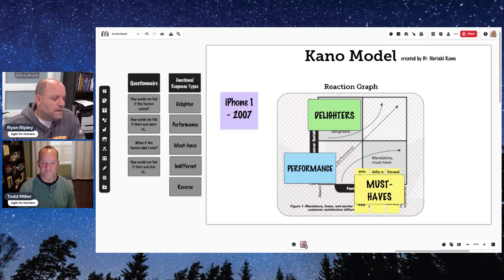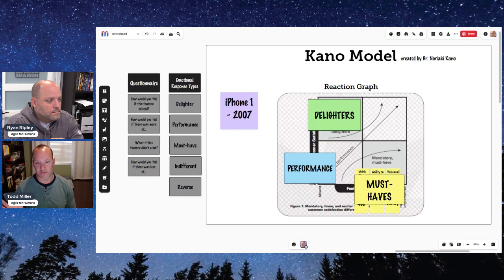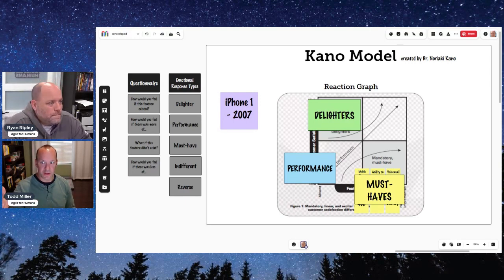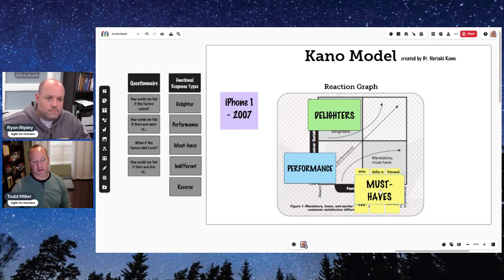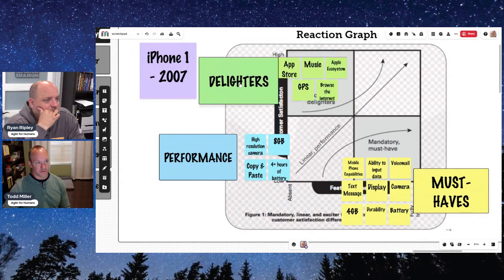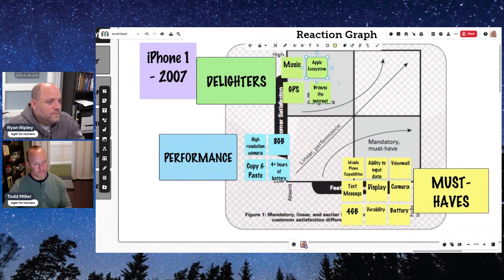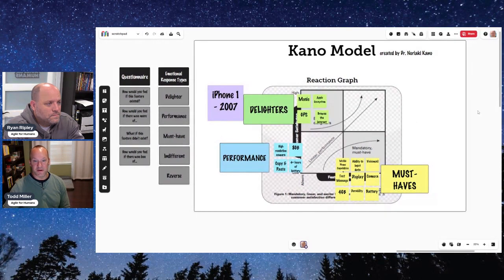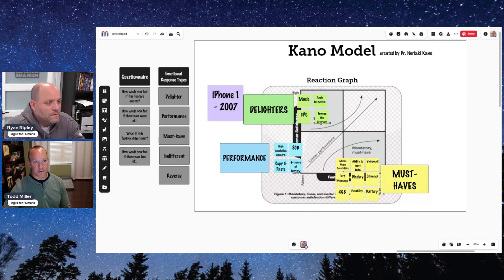Product Backlog Management - The Kano Model in Action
⏩ Join Ryan and Todd in Scrum.org's new Product Backlog Management course

Introduction to Kano Model: The video discusses the Kano model as part of product backlog management, with hosts Ryan and Todd introducing the concept to help viewers build better backlogs.

Purpose of Kano Model: Todd explains that the Kano model involves sending a questionnaire to users or potential users, categorizing their responses based on emotional reactions. The goal is to understand customer satisfaction and prioritize features accordingly.

Five Response Types: The Kano model identifies five response types: Delighters (surprising and delightful features), Performance (essential features that users expect), Indifferent (features users don't care about), Reverse (features that dissatisfy if present), and Must-haves (features users won't accept the product without).

Example Using iPhone 1 (2007): The hosts discuss features of the original iPhone, categorizing them into must-haves (basic phone functions), performance (copy and paste, high-resolution camera), and delighters (App Store, music, GPS, internet browsing).

Evolution Over Time: The video emphasizes that emotional responses to features may change over time. What starts as a delighter may become a must-have, highlighting the need for continuous inspection and adaptation in product development.